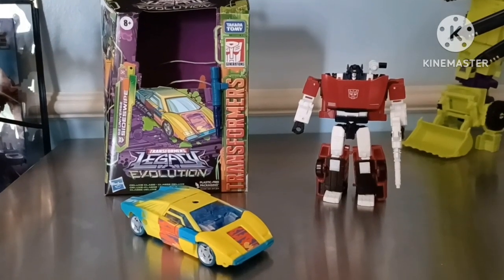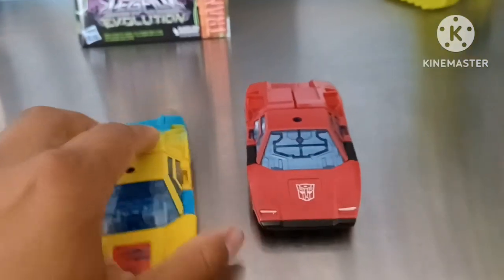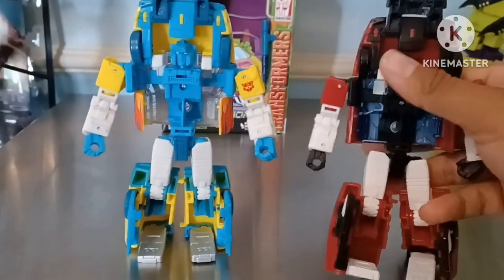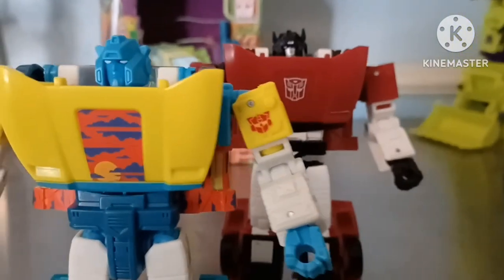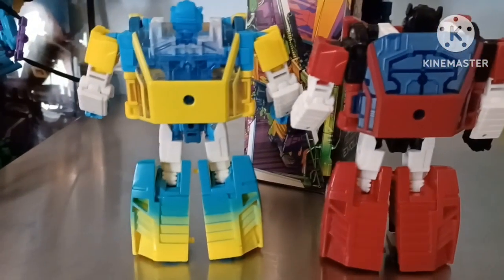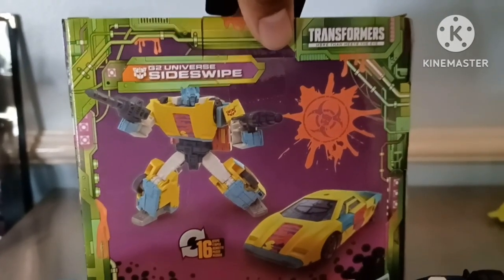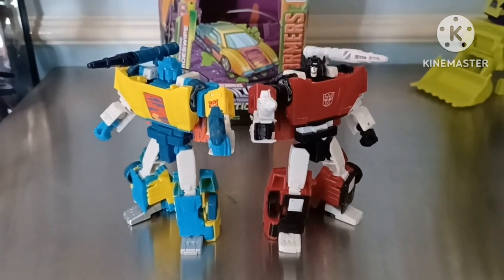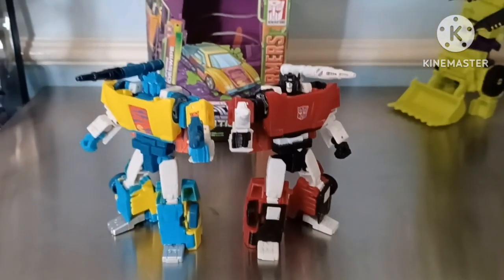Legacy Evolution G2 Universe Sideswipe - Review and Comparison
A look at the new Walmart Exclusive G2 Universe Sideswipe, based on concept art from the 90s G2 era.

Also side by side comparison with Kingdom 2-pack Sideswipe.

Come back in September when I'll have a review on the G2 Universe Dead End.